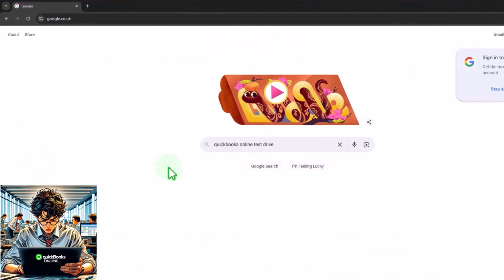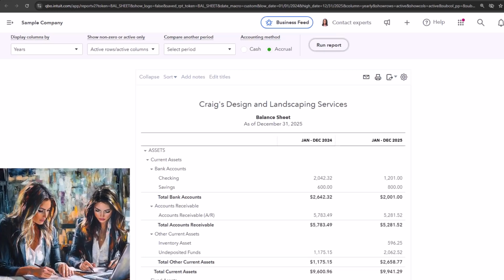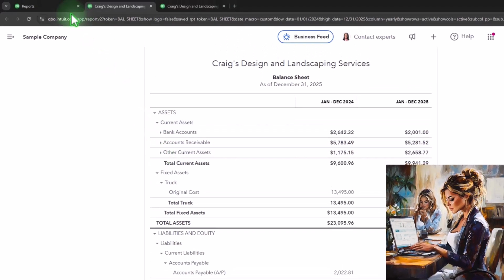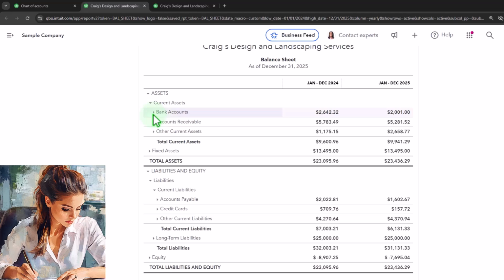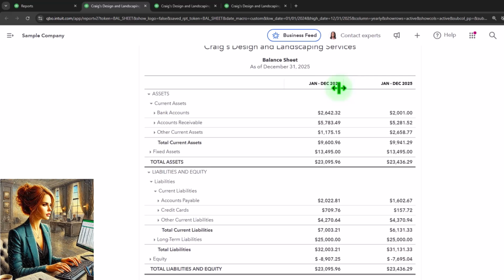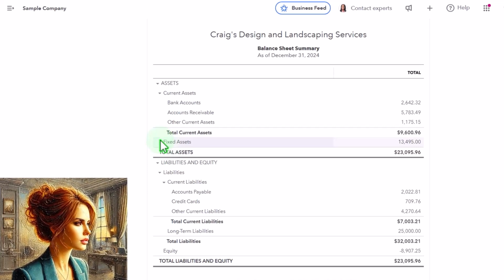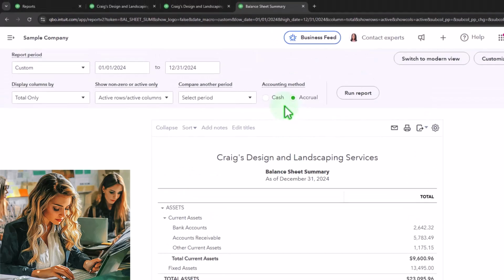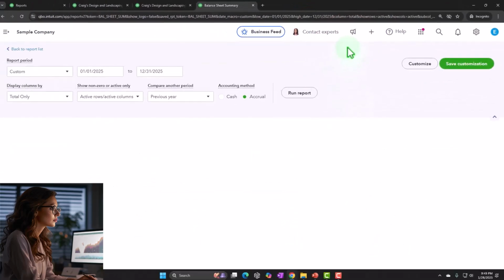Summery Balance Sheet 2125 QuickBooks Online 2025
Summery Balance Sheet - QuickBooks Online 2025
1:50 1 Summary Balance Sheet Overview
15:38 2 Summary Balance Sheet – Comparative Reports